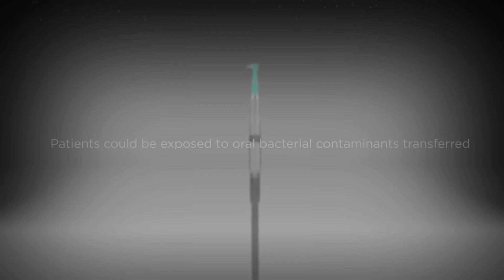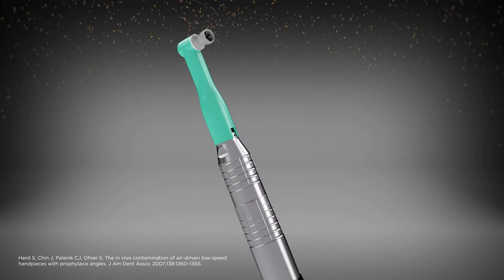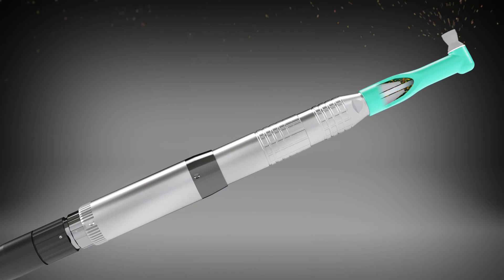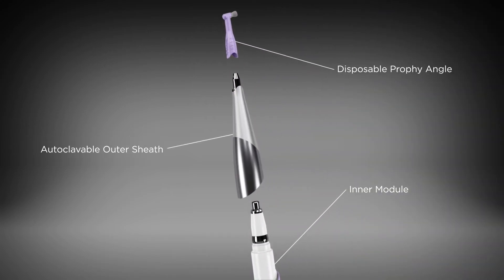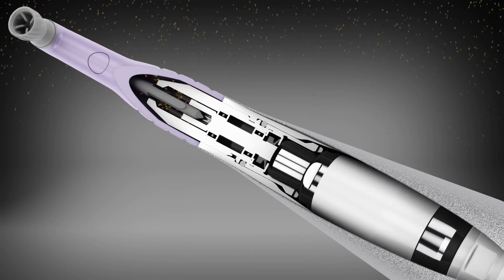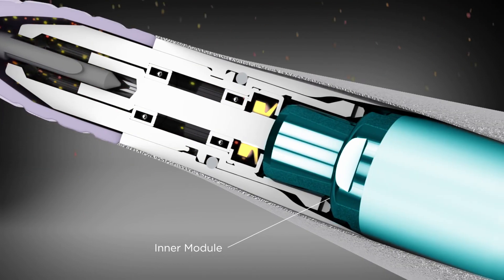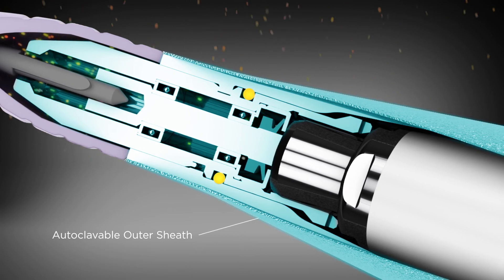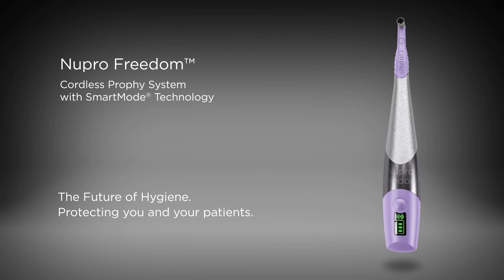Dentsply Sirona - Nupro Freedom Animation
Dentsply Sirona came to us looking for a video explaining why their Nupro Freedom Cordless Prophy System is a more hygienic alternative to to typical air driven handpieces in the dental industry. We answered the call with this animation.